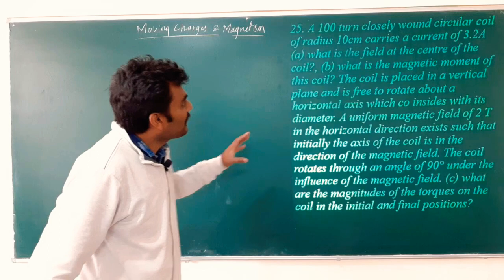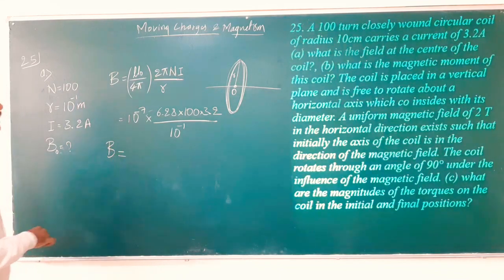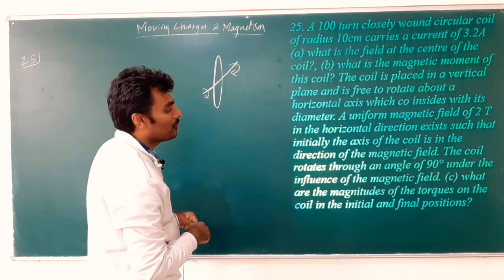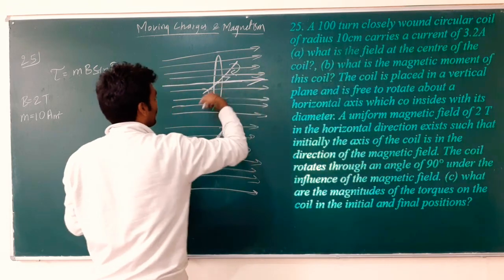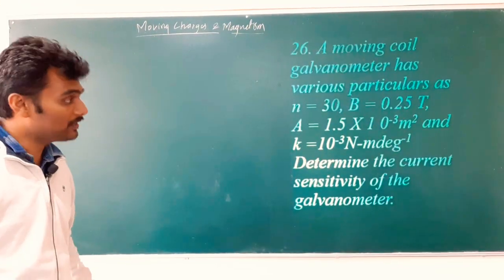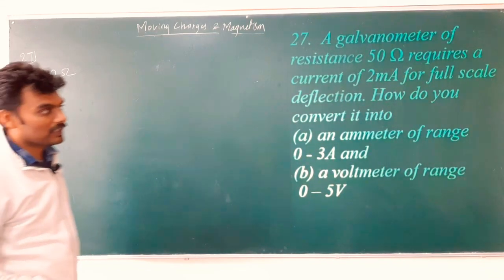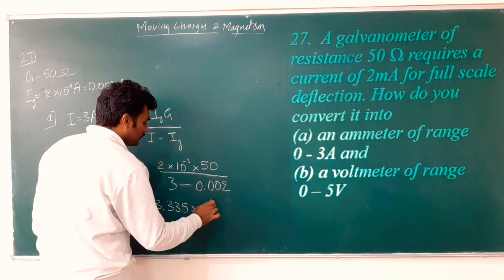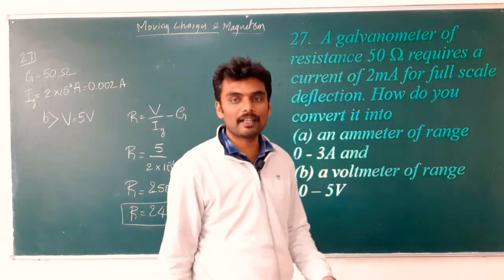P74 Problems on Moving charges and Magnetism